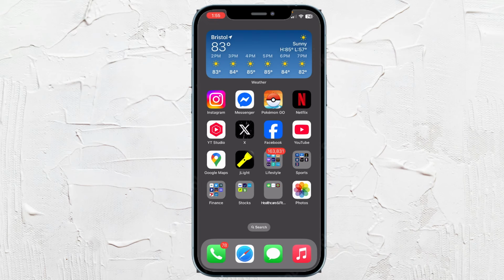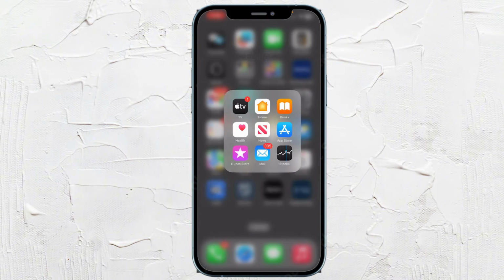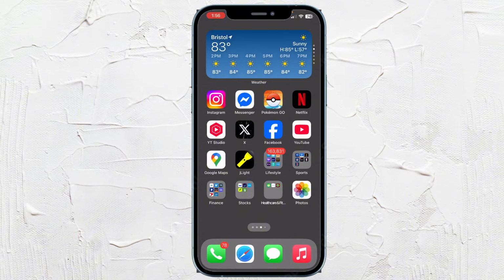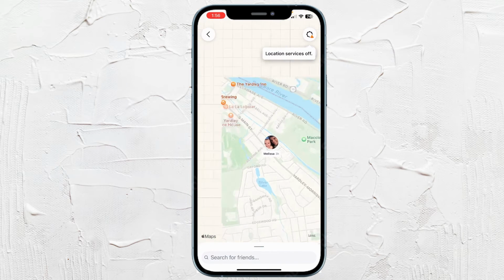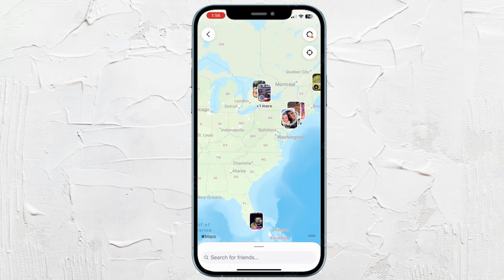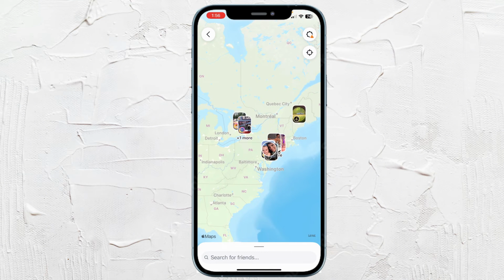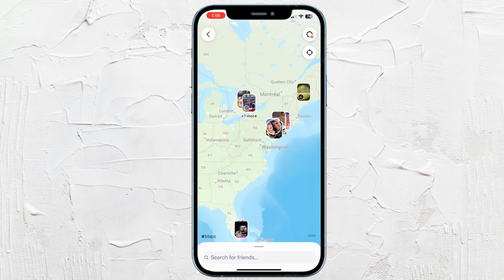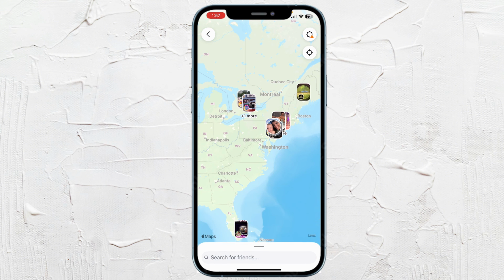How to Use Instagram Map - Step by Step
In this video we show you How to Use Instagram Map. This allows you to share locations with your followers or contacts on instagram. This is good for people who want the locations of people or places nearby, now instagram can share those details!